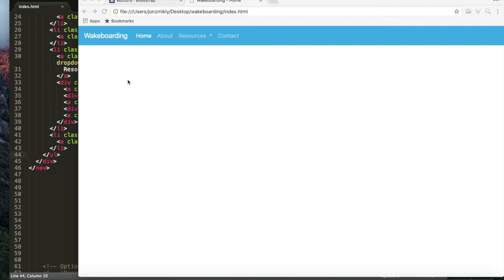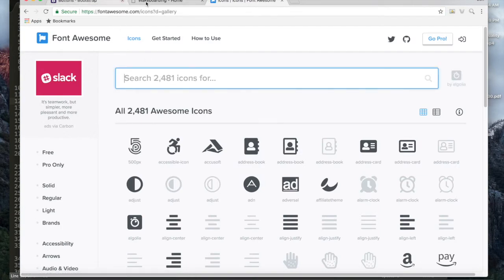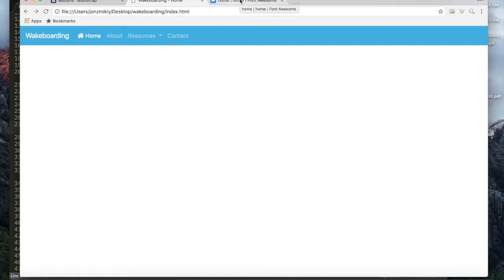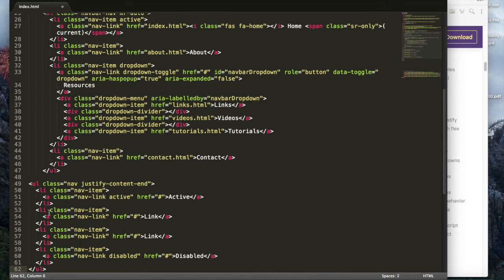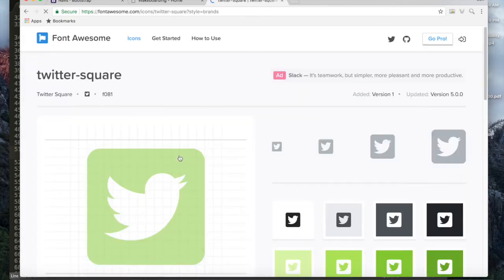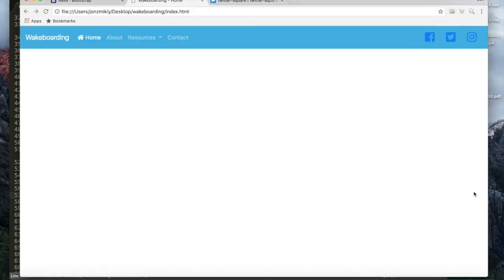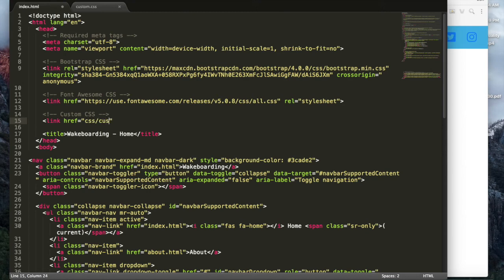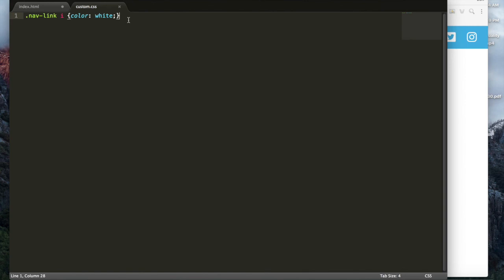Bootstrap 4.0 Tutorial: Adding Font Awesome and Custom CSS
This tutorial shows you how to add Font Awesome icons to your Bootstrap page and create social media icons in your navigation. It also shows how to add a custom.css to help customize the site